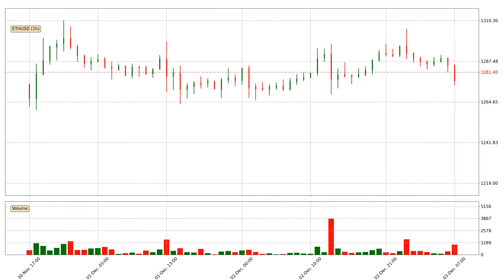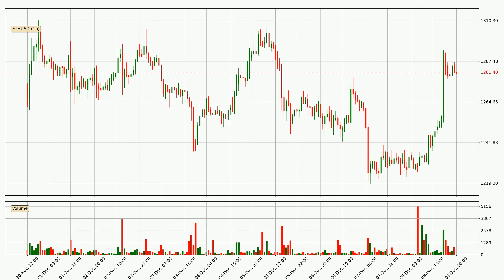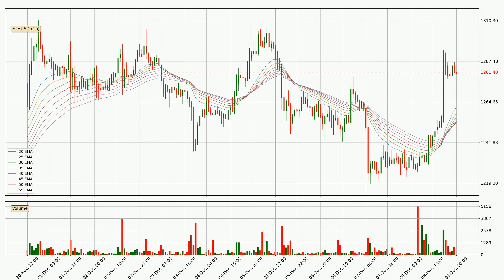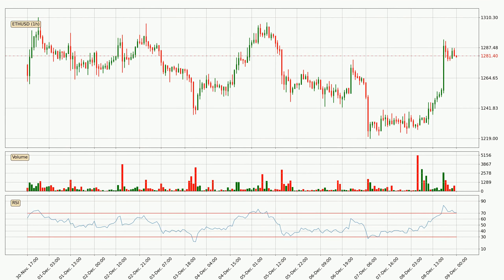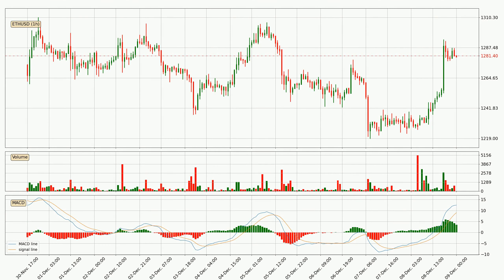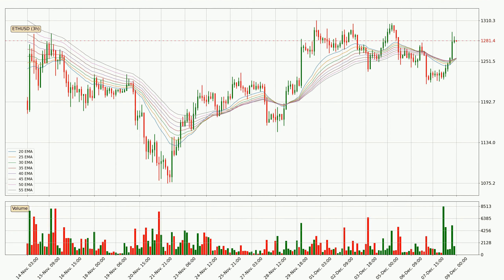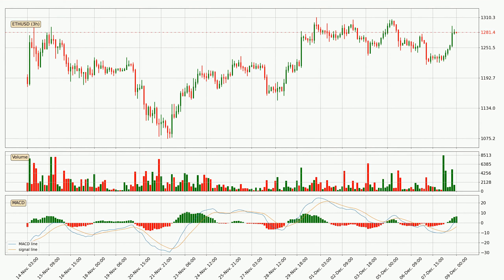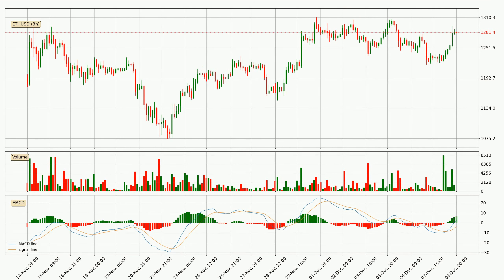Daily Update Ethereum | How To Read/Understand Technical Trend Analysis? | FAST&CLEAR | 09.Dec.2022